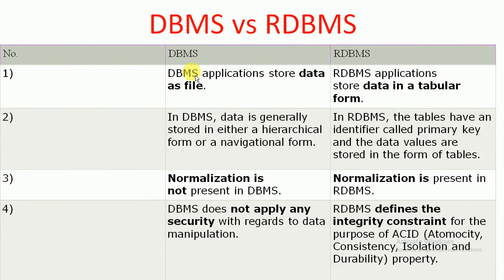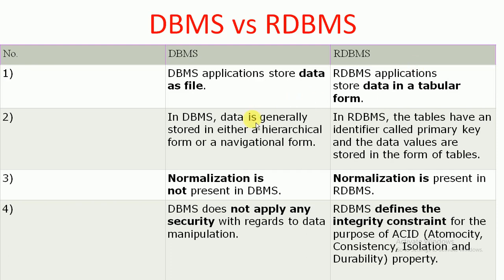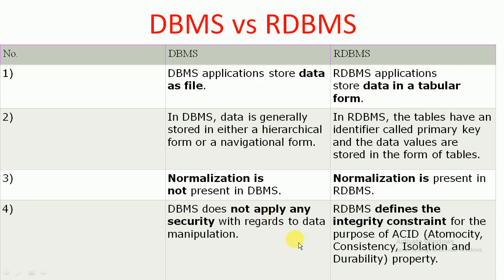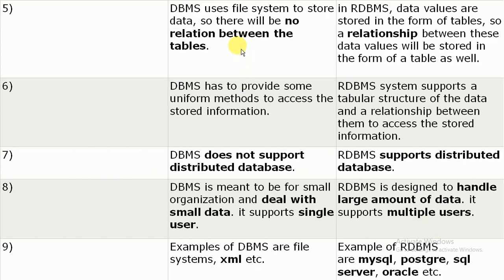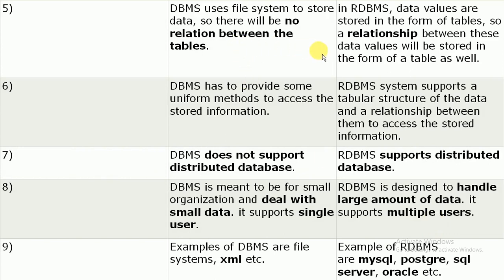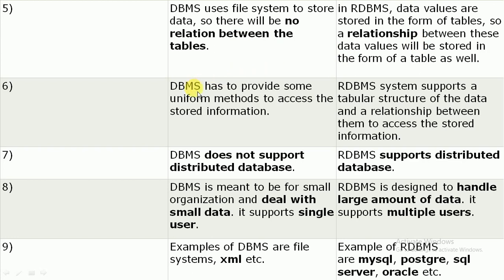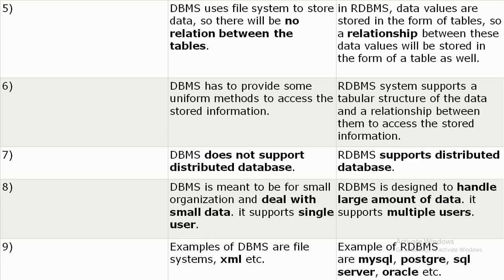Difference between DBMS AND RDBMS